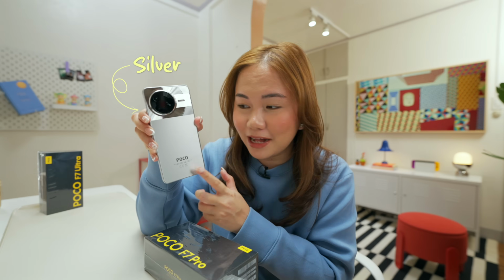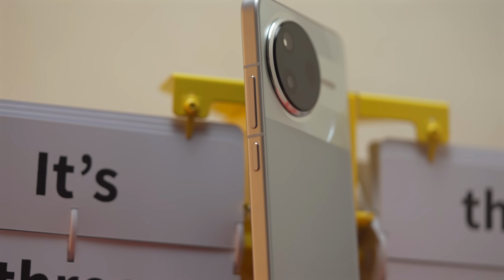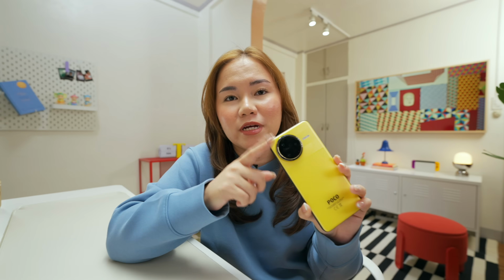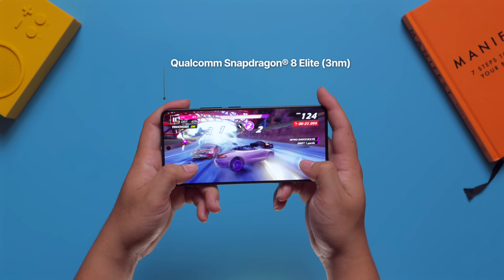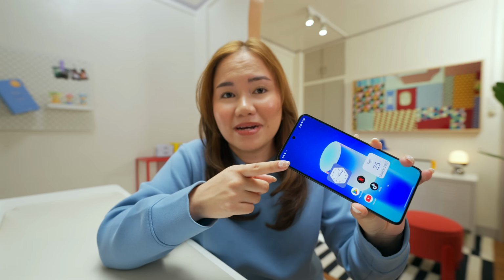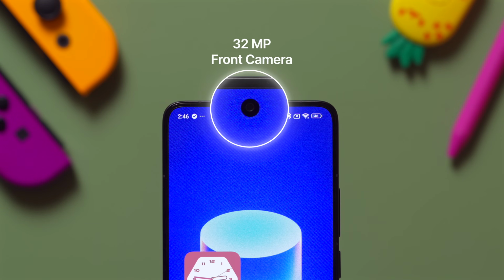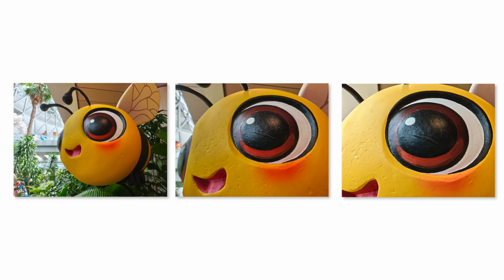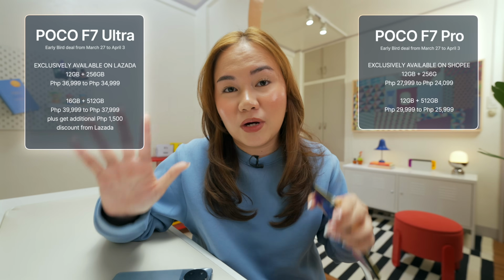POCO F7 Ultra: FIRST TRUE POCO FLAGSHIP!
Chapters
0:00 Intro
1:12 First-Look & Unboxing
3:44 Premium Design
4:33 Ultrapower Unleashed
5:57 2K AMOLED Display
6:56 Pro-Grade Cameras
9:07 Ultra-Fast Charging